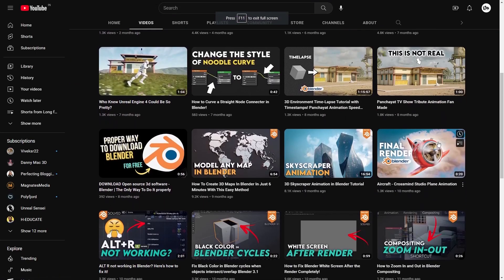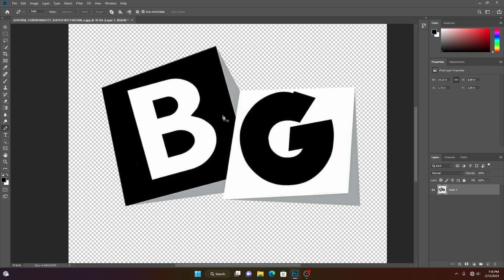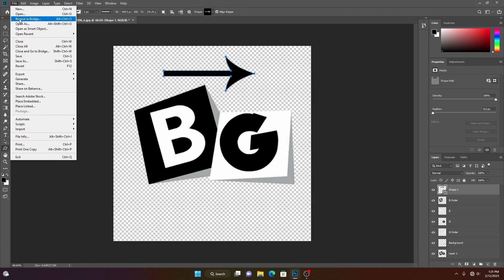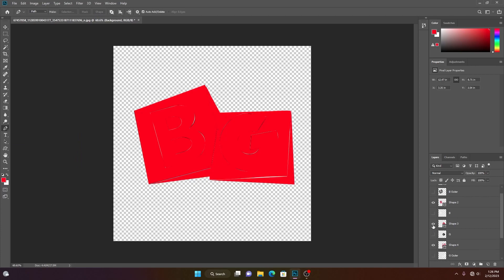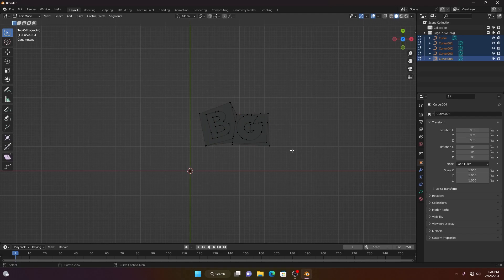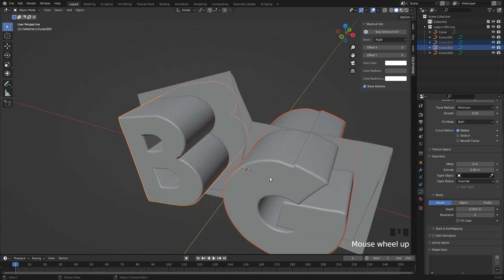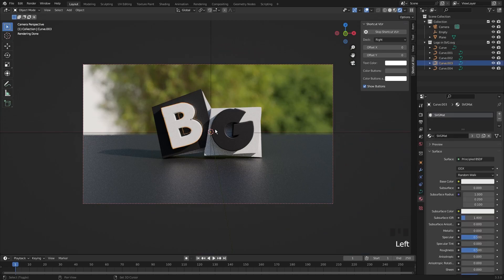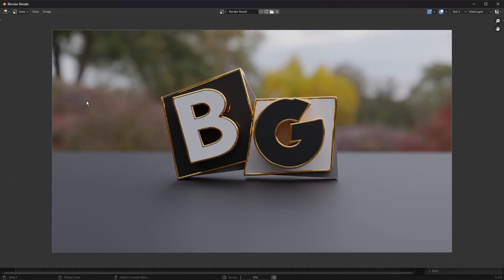Convert 2D Images to 3D Model - Blender3D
In this video, you'll learn How to convert a normal Image to a 3D model using Photoshop and Blender software.
Convert Image {JPG, JPEG, PNG } to SVG format using Photoshop and then Import that SVG to Blender 3D and transform it to a 3D model.

* You will encounter some common problems like not finding the SVG export option in Photoshop. I'll show you how to enable SVG option in Photoshop.

* While exporting your image as 3D, it showing only transparent output.
In this video, I explained How to export image as SVG without any errors.

* You will also learn How to Convert a Image to Vector form and How to convert image layer to Shape layer in Photoshop.

If you are a Blender Beginner watch these simple Blender Tasks to make your workflow fast